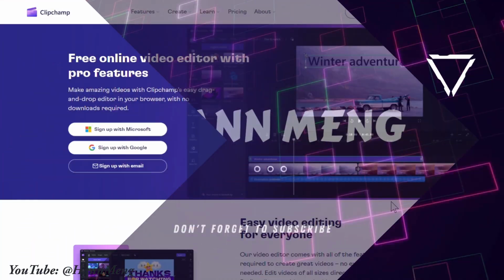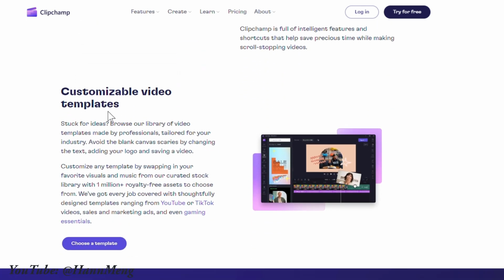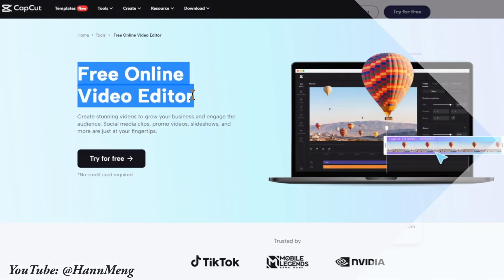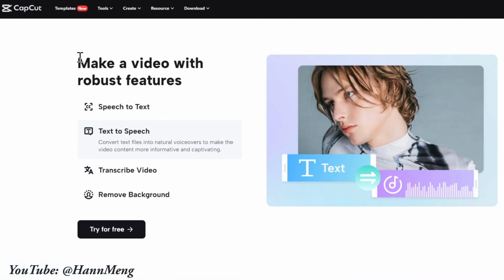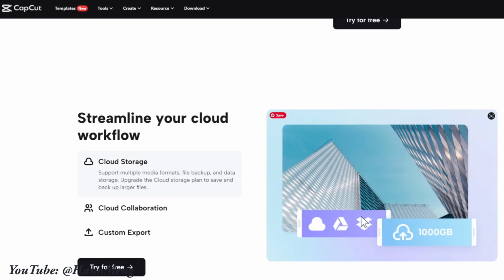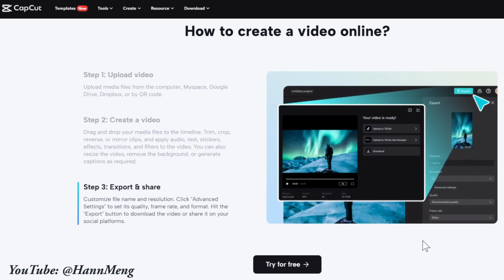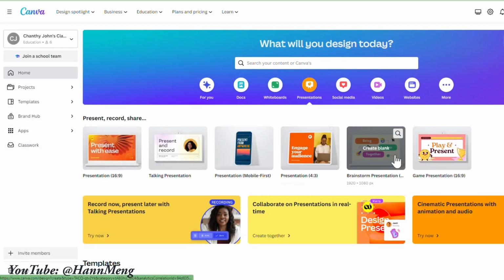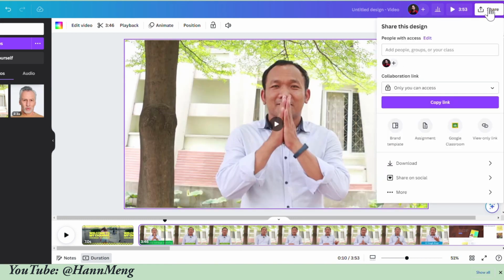3 Best Free Online Video Editors for Beginners and Professional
This is the best free 3 video editors for both beginners and professional